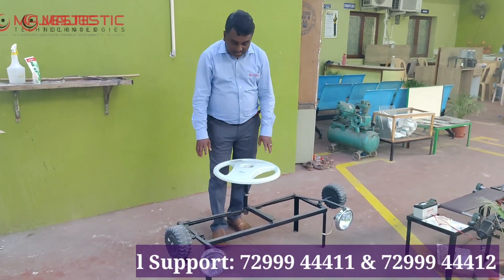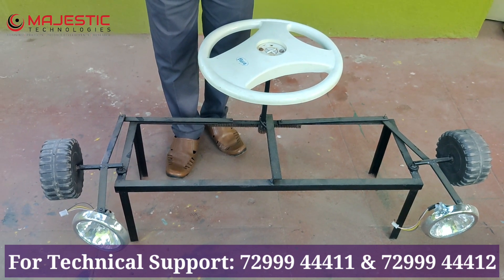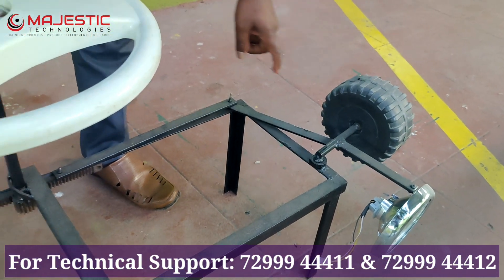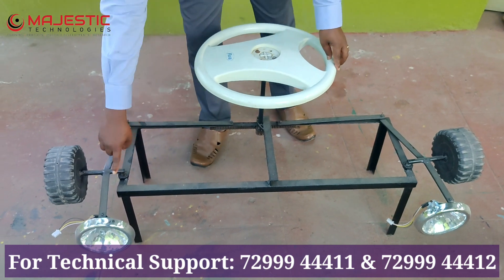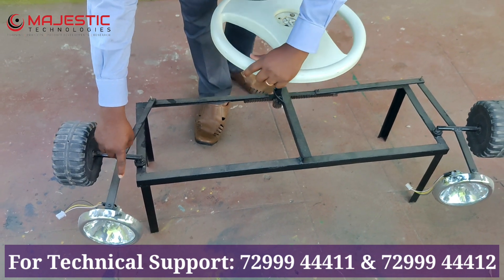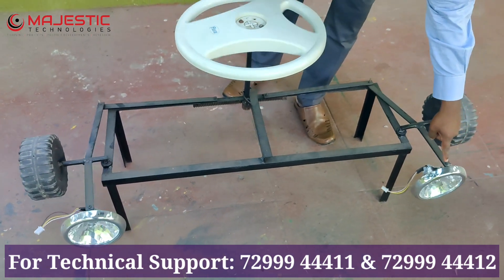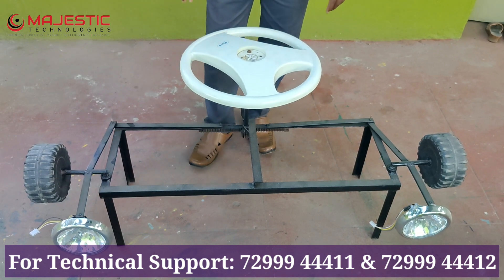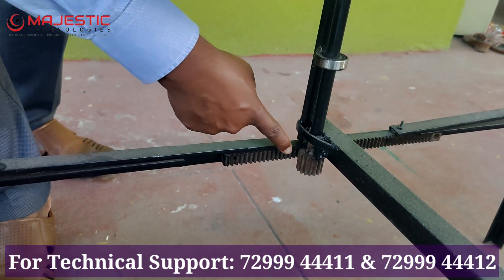DR MOHAMED ABBAS S | DESIGN & FABRICATION OF STEERING CONTROLLED HEADLIGHT MECHANISM